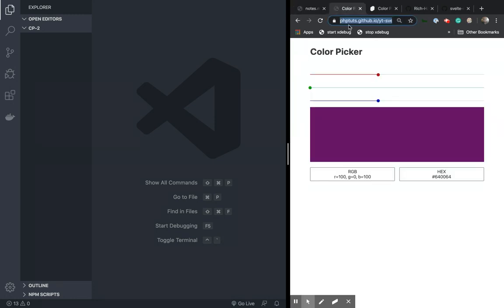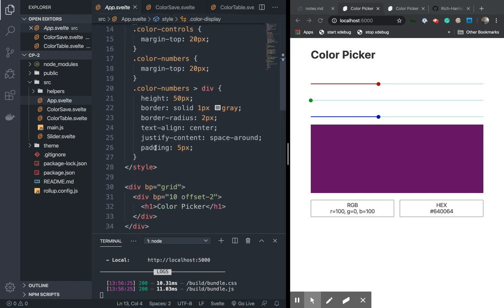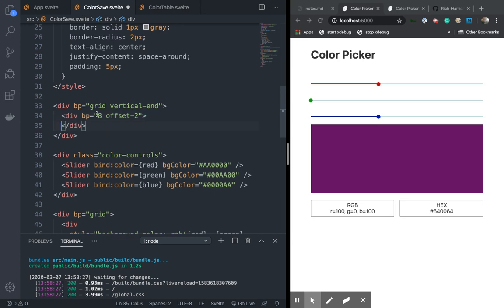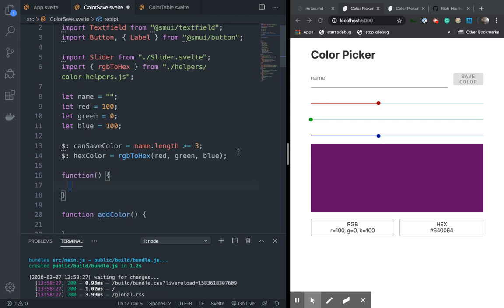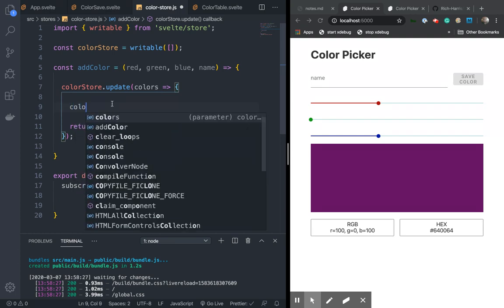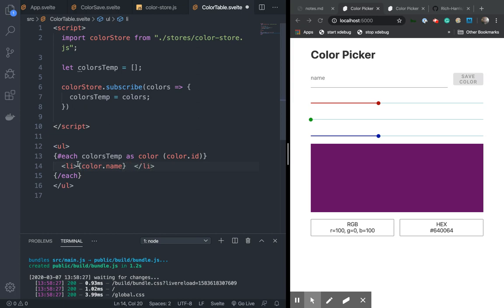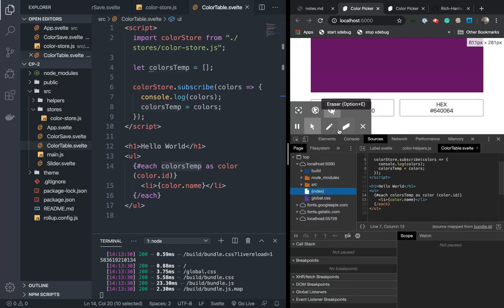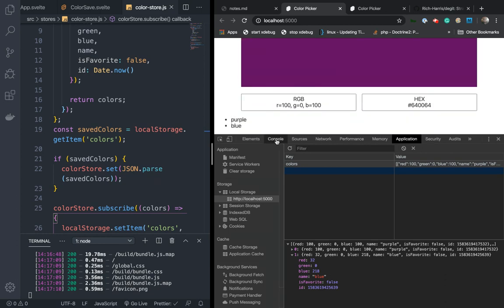Svelte.js Tutorial Base Project - Color Picker Part 2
This is part 2 of a 3 part series on building a svelte js color picker.  In this video, we create a custom writable store and get the ability to add colors and save colors to local storage.